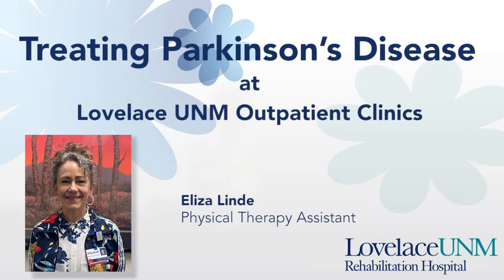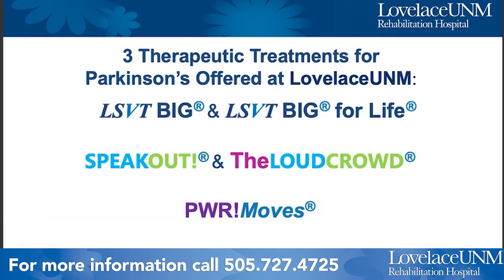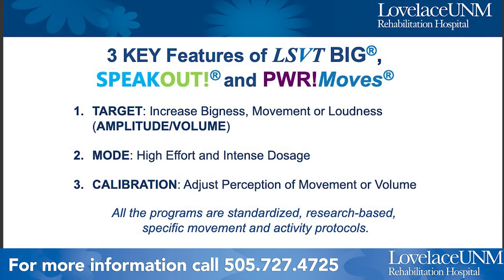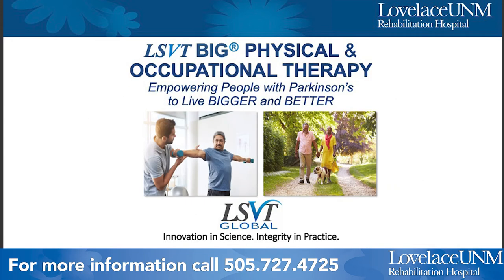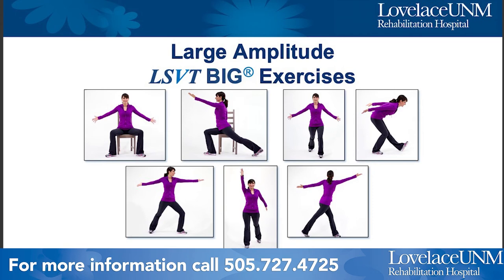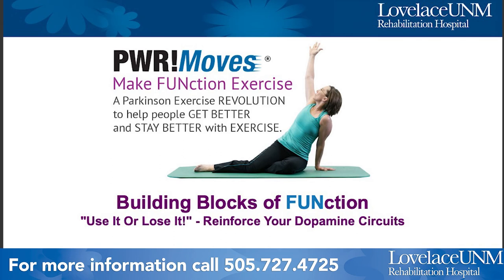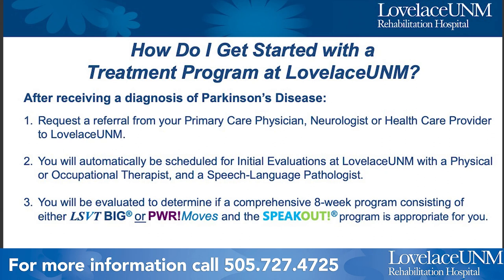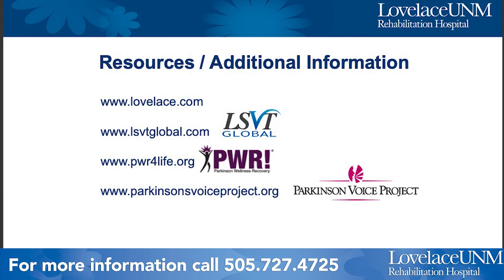Treating Parkinson's Disease Silver Elite Seminar